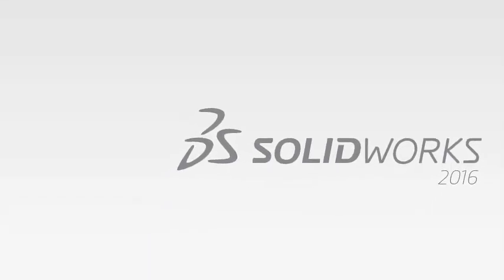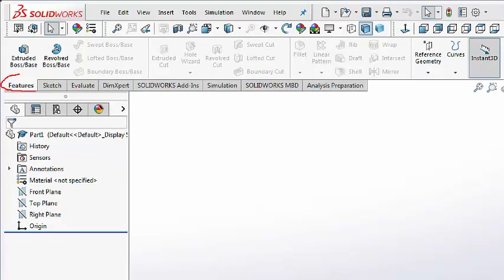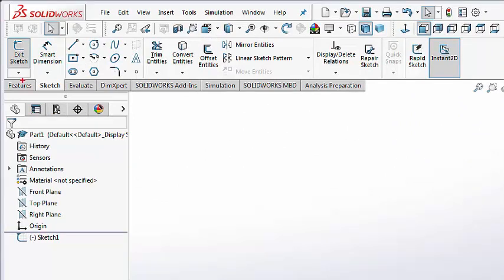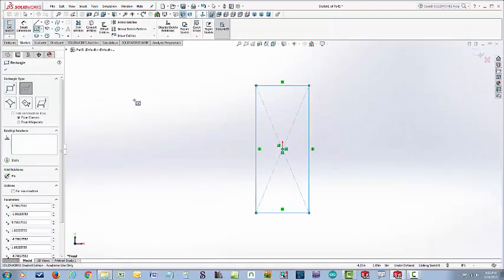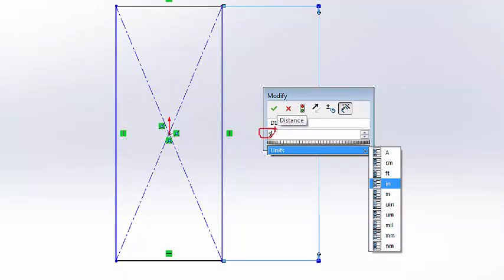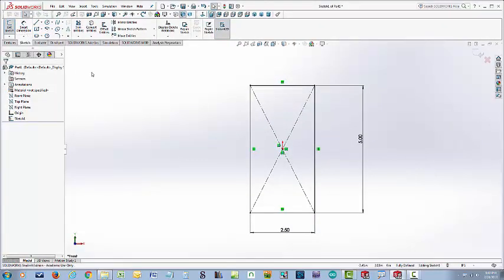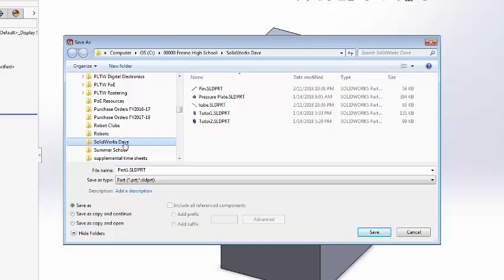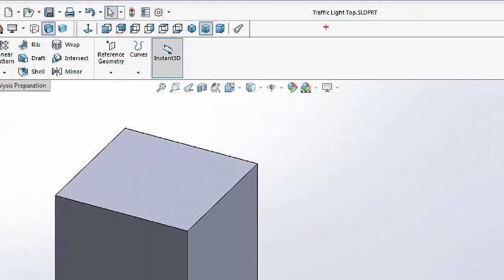traffic light top base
Tutorial on how to make the base part